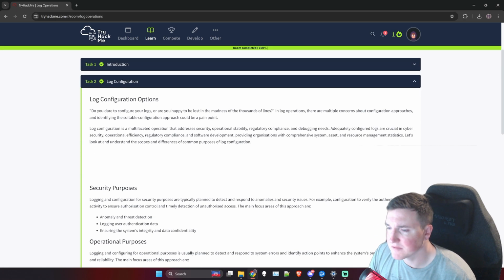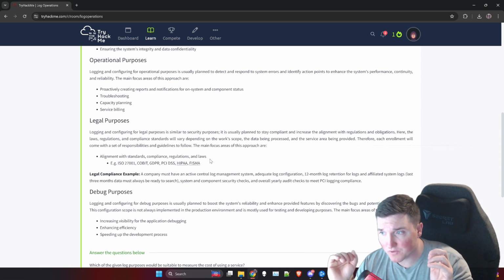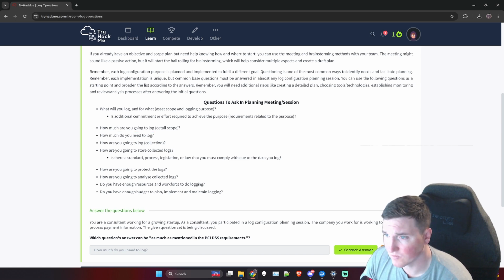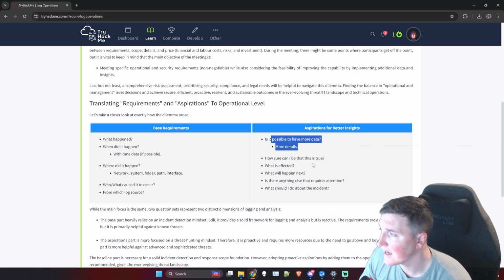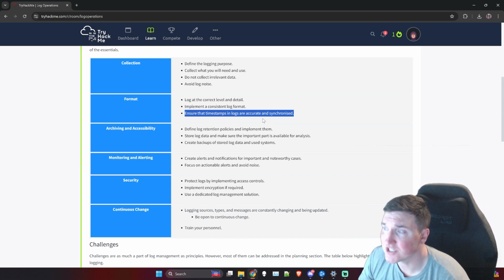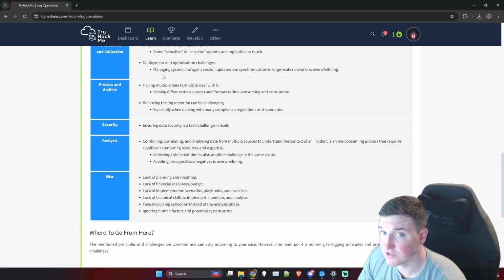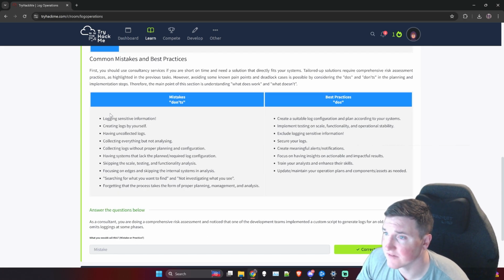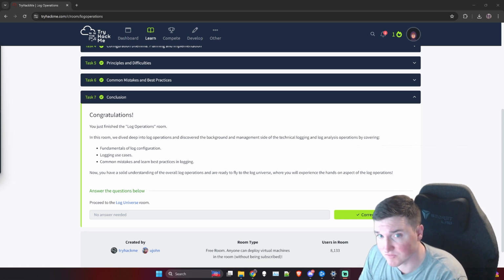Log Operations : Tryhackme Soc Level 2 path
This is our continuation series of Soc Level 2 learning path on tryhackme.com.  We discuss the foundations needed for proper logging!